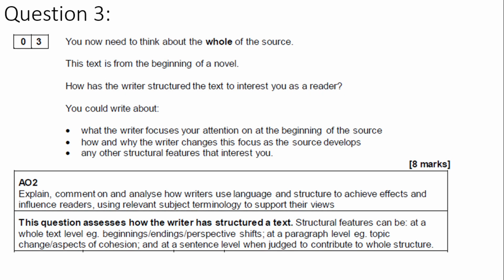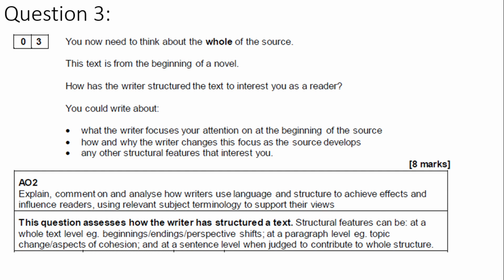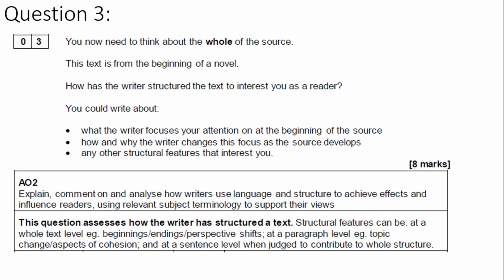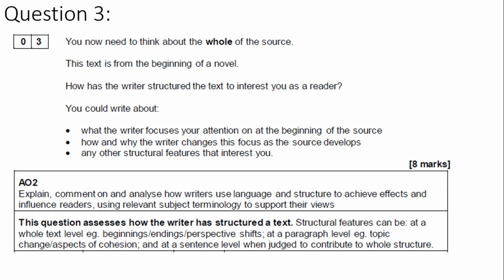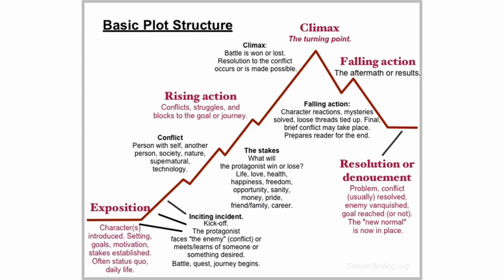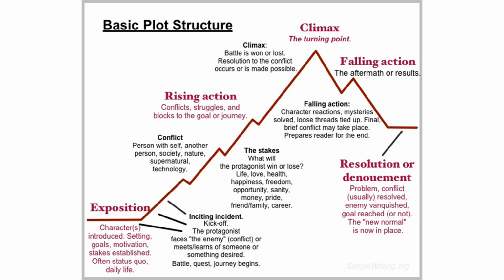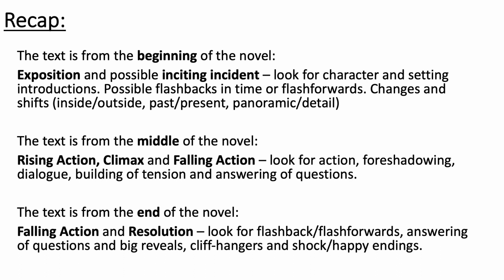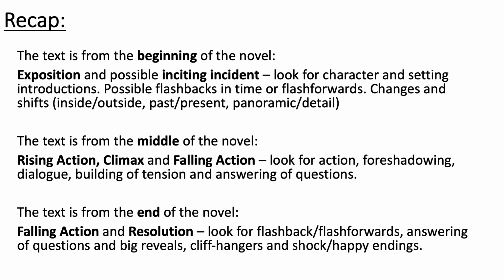Language Paper 1 Question 3 - Whole Text Structure and Terminology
In this video, Miss Elliott looks at the structure of texts in general, and takes you through some of the key terminology that you might wish to start using in your writing.